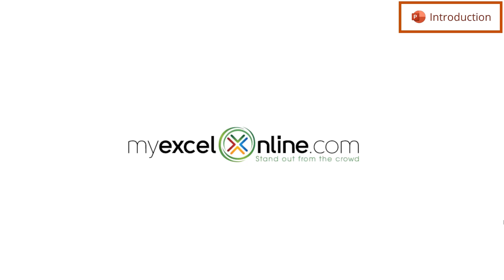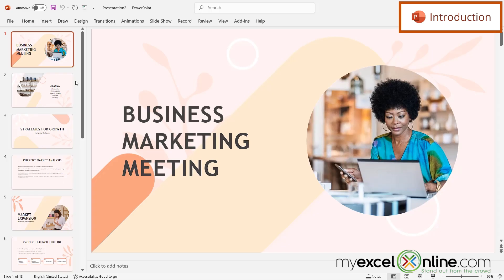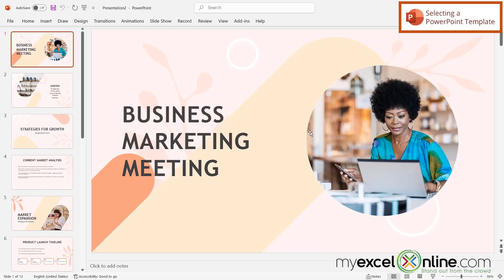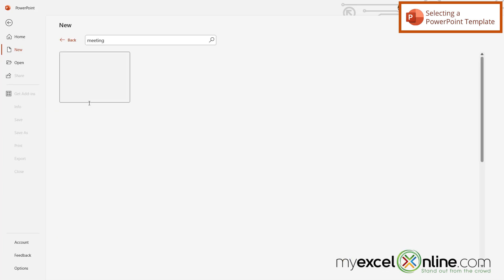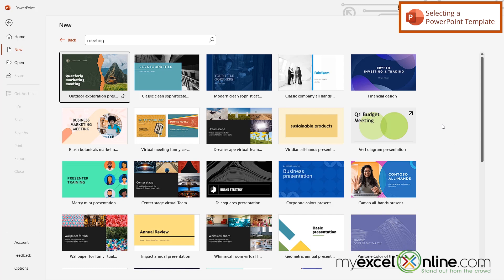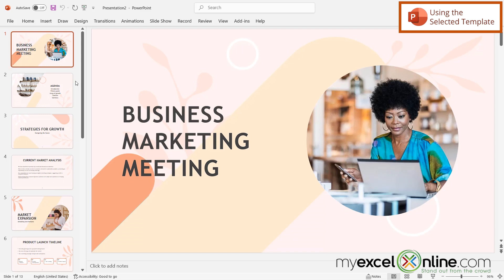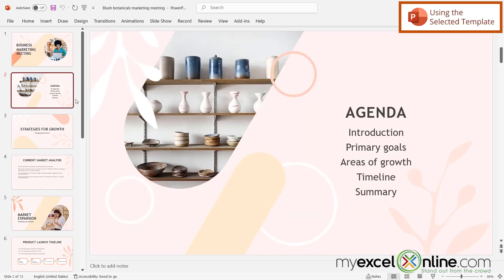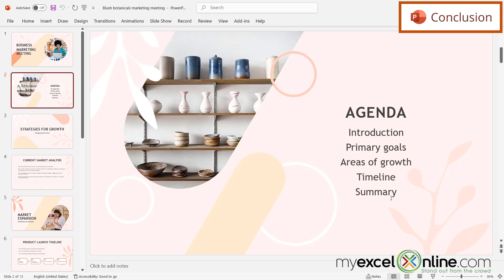How to Use a Meeting Agenda Template in PowerPoint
In this tutorial, we will show you how to use one of the meeting templates that includes an agenda in Microsoft PowerPoint. PowerPoint has provided various templates to save you time in PowerPoint. This is a great video for anyone wanting to save time by using a PowerPoint meeting template.

Check out our Blog entry for How to Use a Meeting Agenda Template in PowerPoint here:

How to Use a Meeting Agenda Template in PowerPoint Time Stamps⌚

00:00 - Introduction to How to Use a Meeting Agenda Template in PowerPoint
00:22 - Selecting a PowerPoint Template
00:58 - Using the Selected PowerPoint Template
01:15 - Conclusion for How to Use a Meeting Agenda Template in PowerPoint

Cheers,

JOHN MICHALOUDIS
Chief Inspirational Officer & Microsoft MVP